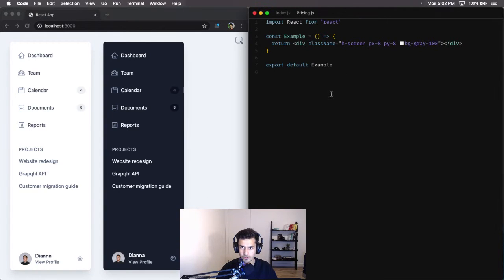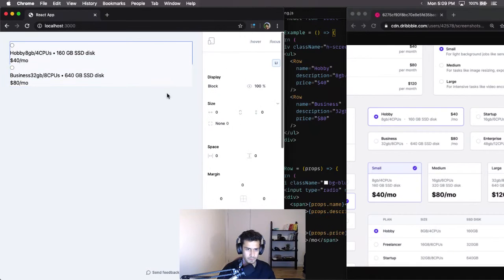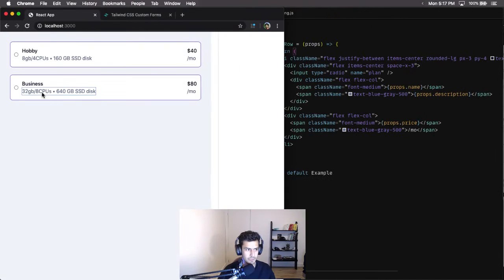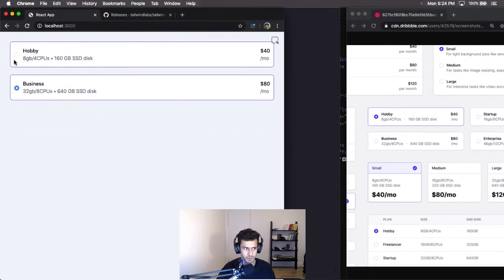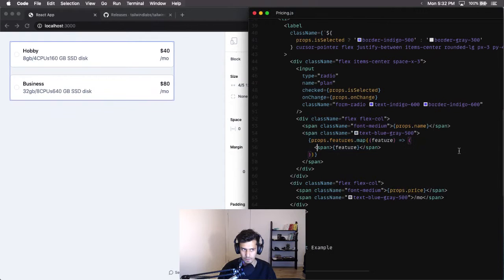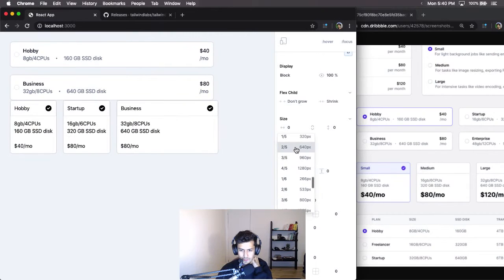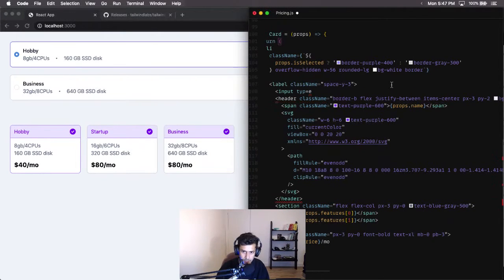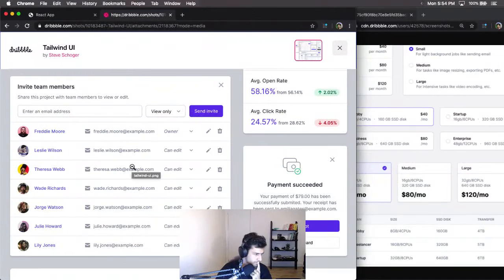Livestream - Building Steve Schoger's pricing design with Tailwind 2.0 + UI Devtools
Building a shot by Steve Schoger with Tailwind 2.0 + UI Devtools